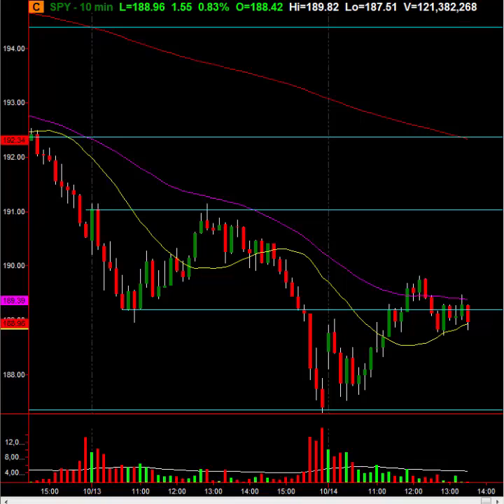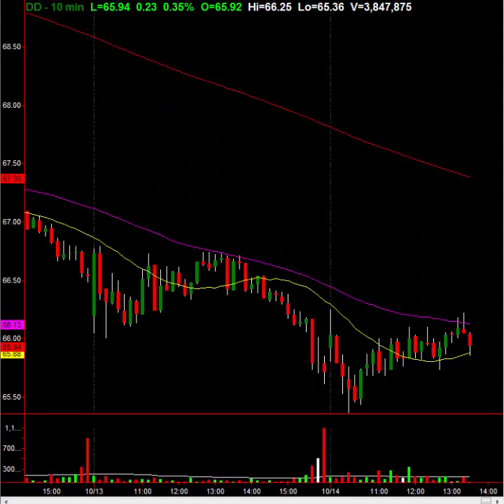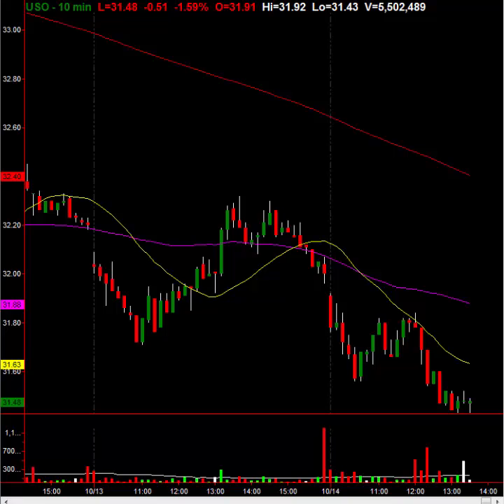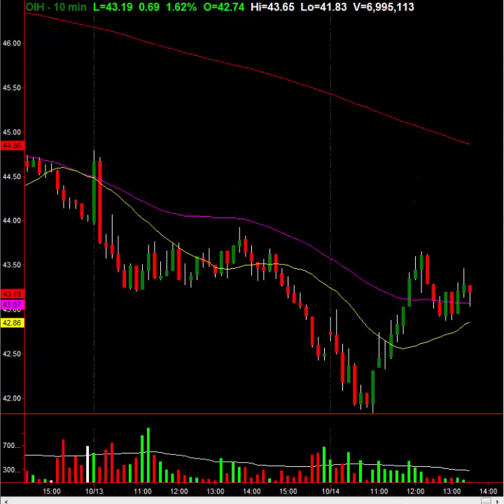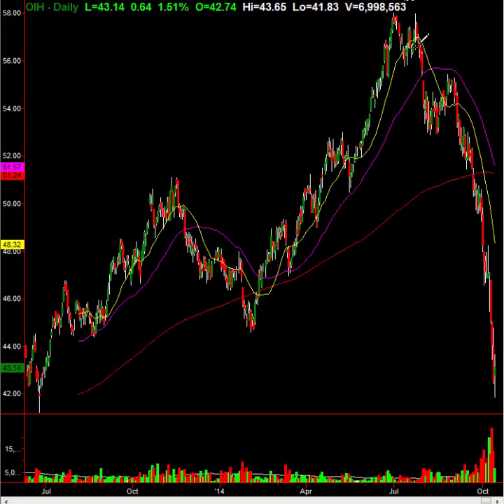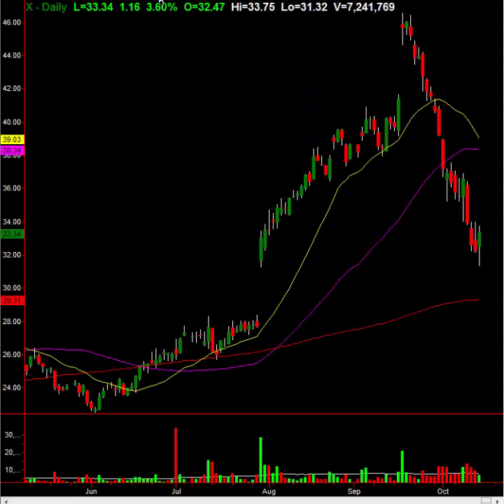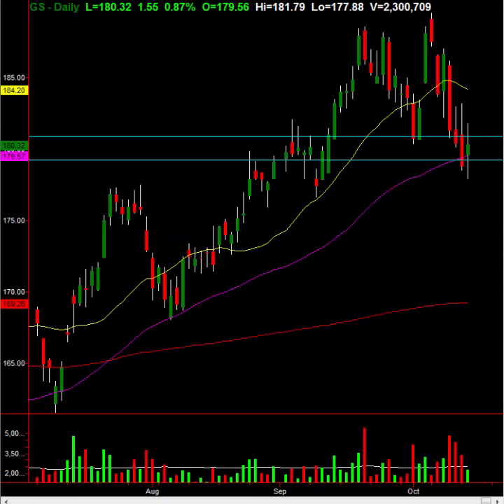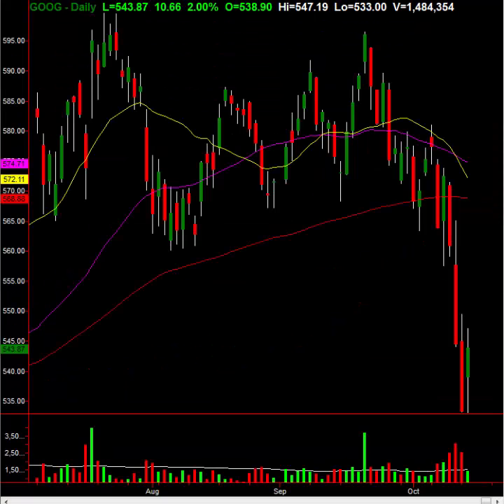Wild Swings: Learn How The Pros Read Charts & Make Money